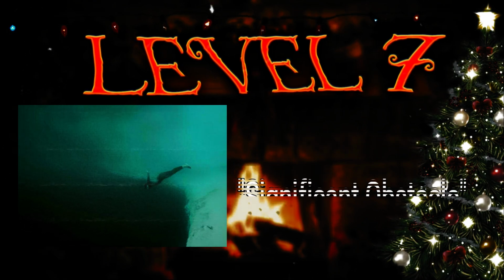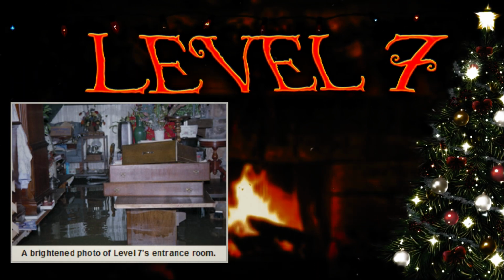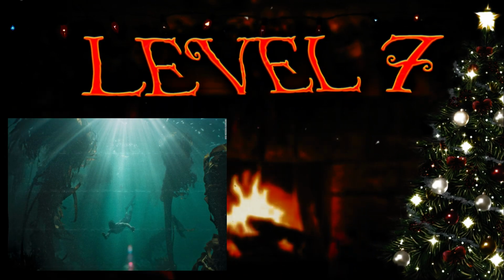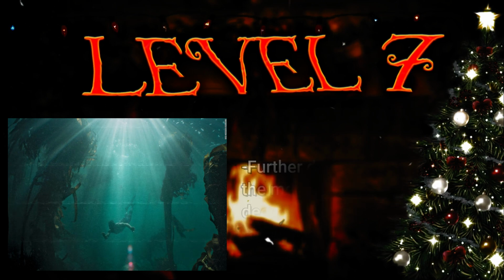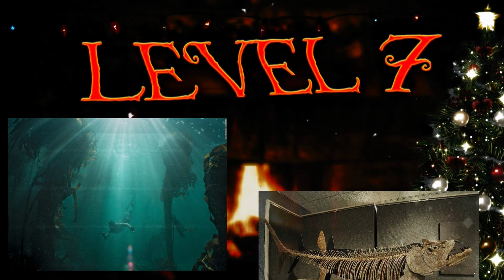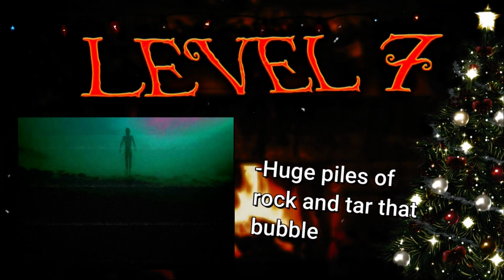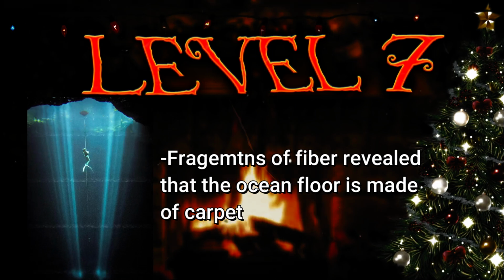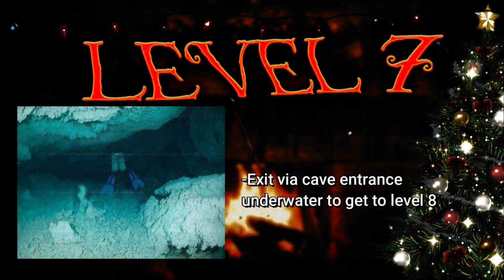Backrooms level 7 explained... (Thalassophobia⚠️)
Hey everyone! WELCOME TO BROOGMASS DAY 8 (LEVEL 7!)

❤️Go vote me as the best Backrooms content creator!! Let’s bring home first place 😎

⭐️Level 7 of the backrooms is a Thalassophobia inducing level, and a very dangerous one... because of many things; including "the thing on level 7" Hope you enjoyed this explanation!

The background video was created by me in Filmora10, and the content in this video was scripted, created, and narrated by me using After Effects & Filmora 10.